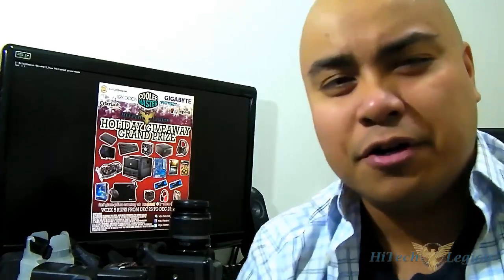Week 5 Holiday Grand Prize 2012 at HTL plus CES Coverage and Giveaway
HiTech Legion kicks off Week 5 of its 4th Annual Holiday Giveaway. Secondary prizes provided by BeQuiet!, Ineo, as well as Nero.

Share this with your friends and of course like the video. We have so many prizes we don't know what to do with them. But we bet you do!

After reading page 1 then go to page 7 for this weeks entry for and other ways to earn extra entries.